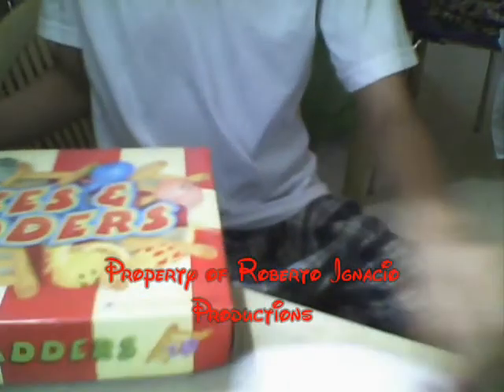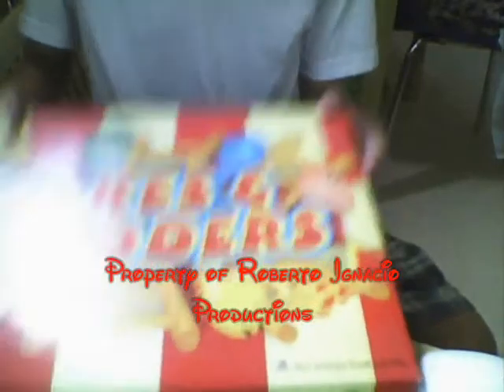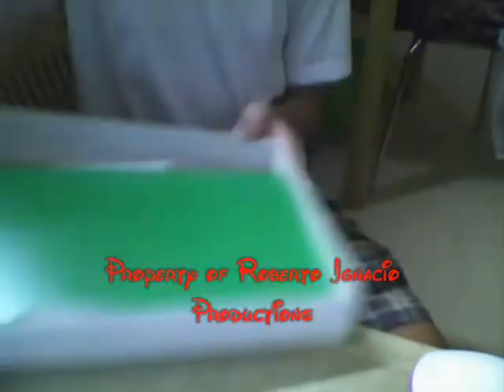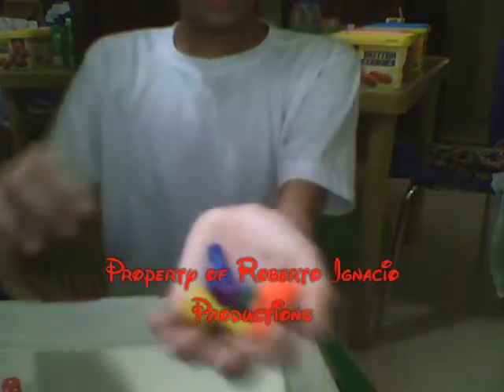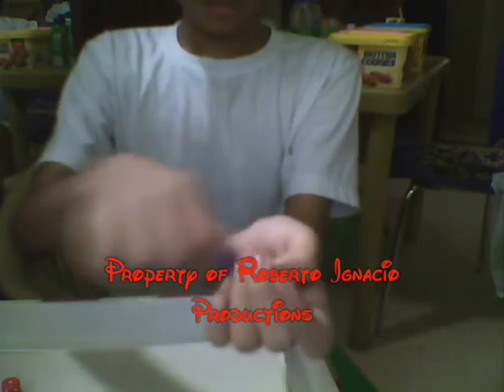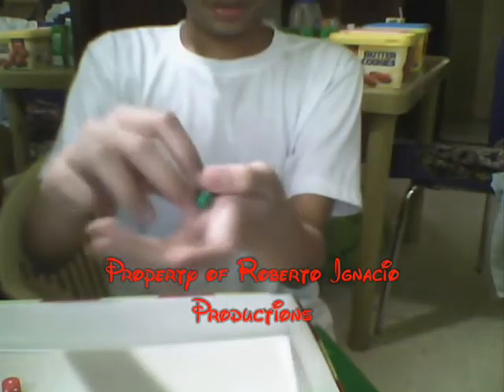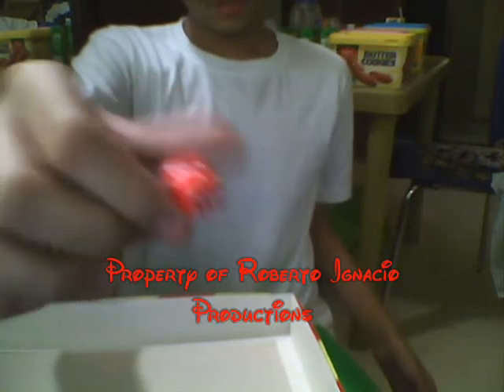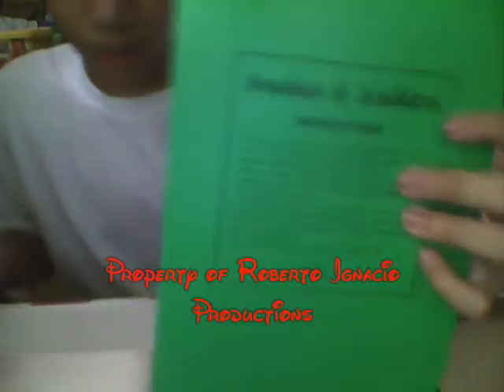Unboxing Snakes & Ladders Game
The Snakes & Ladders game had been left out of our game series, so the little red box will be getting some love in the coming days.